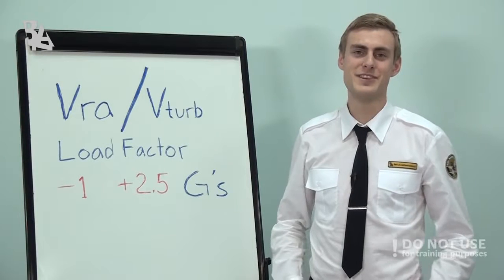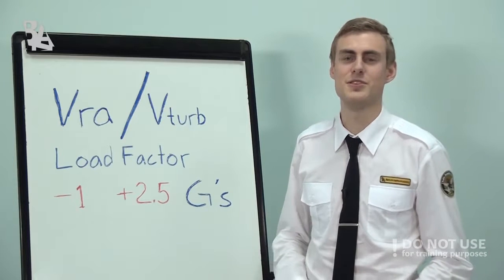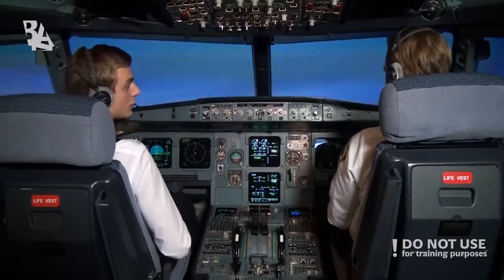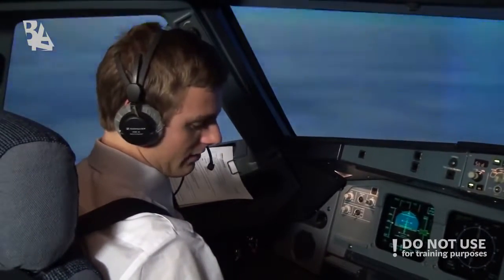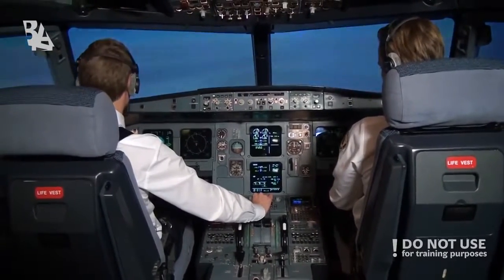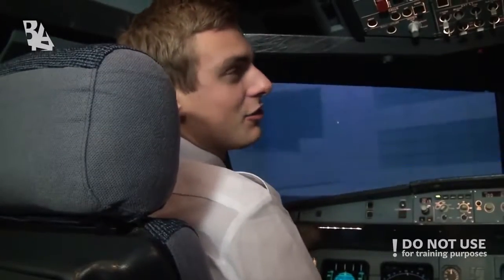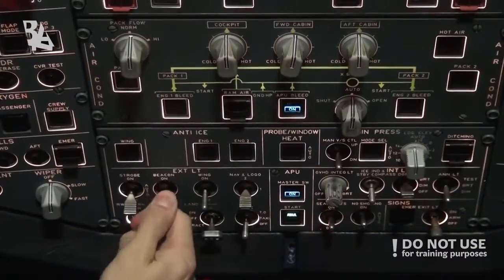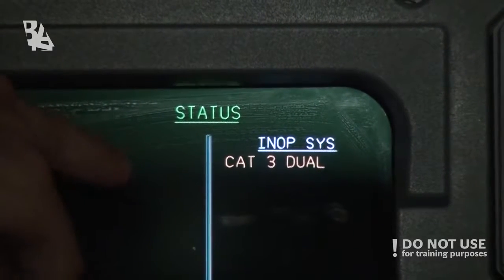Viewer question - answer (part IV) - Baltic Aviation Academy - Best New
Baltic Aviation Academy is bringing you the last viewer question - answer video this year! Per is answering questions about the level change, turbulence and gives an example of the strong turbulence procedures in Airbus A320. Enjoy the video and as usual, keep posting your questions and we will try to answer them to our best ability!